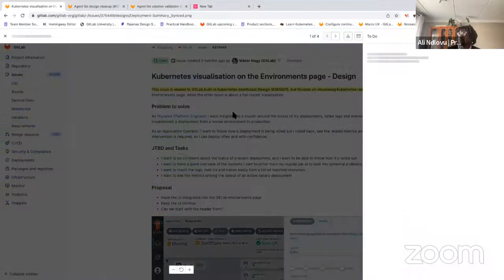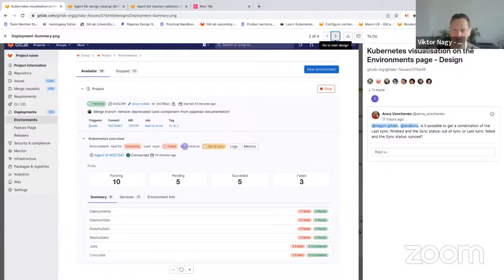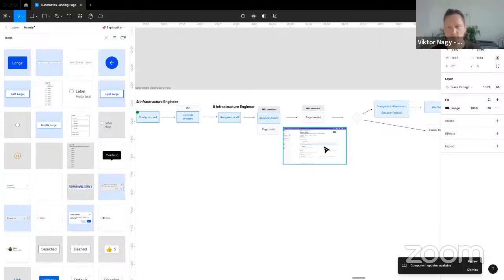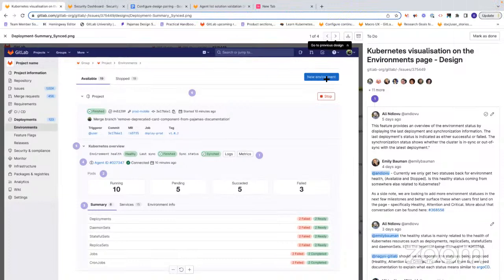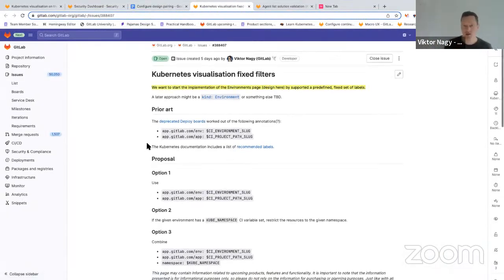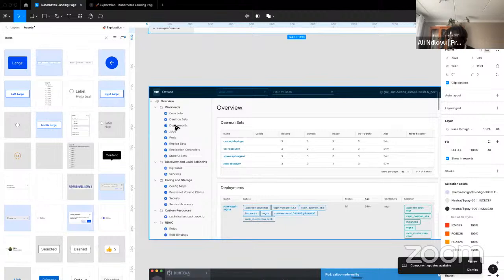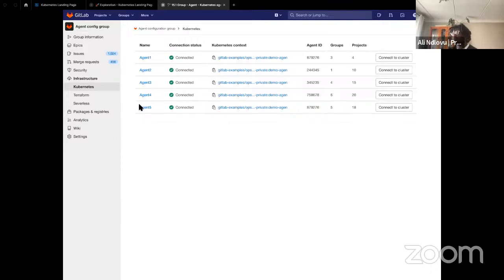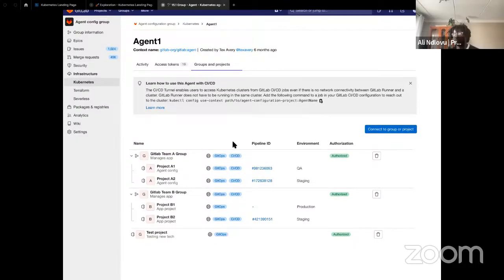[REC] Configure design pairing